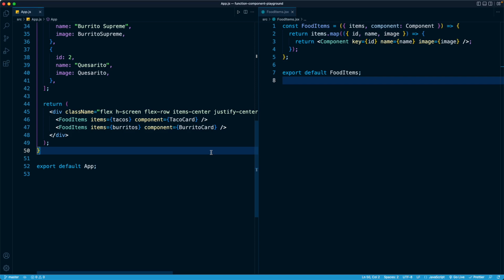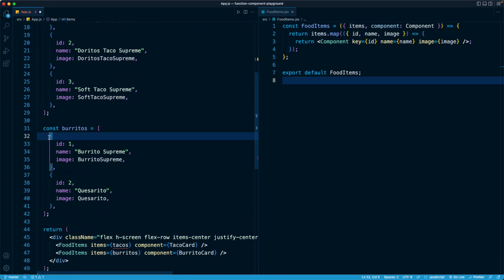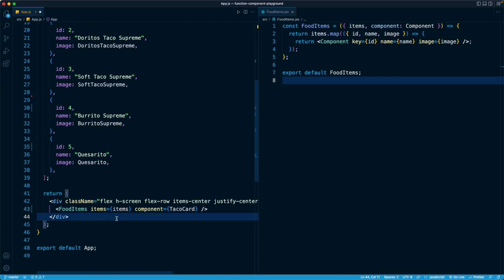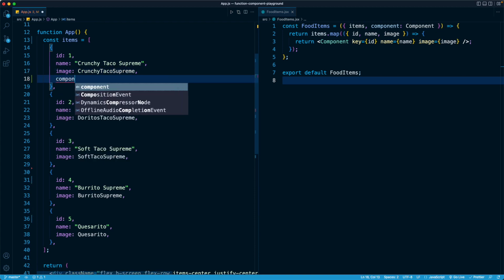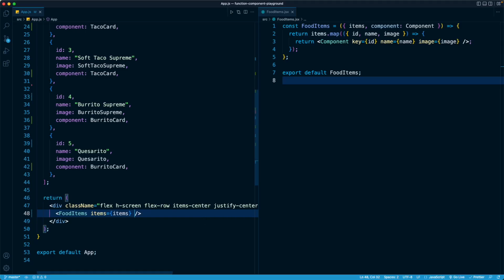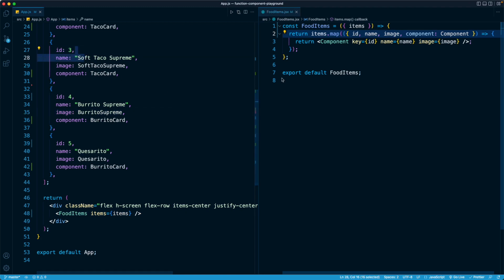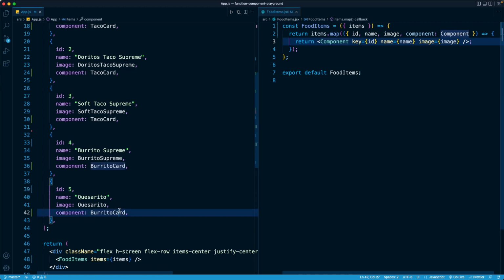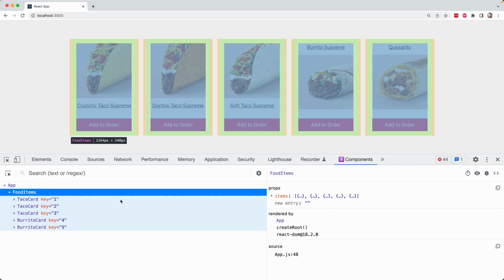React Masterclass #87 - Merging Tacos and Burritos Arrays